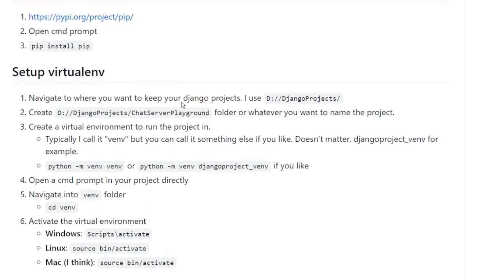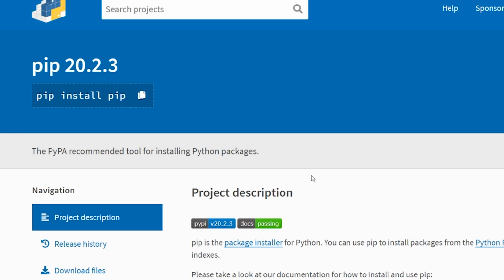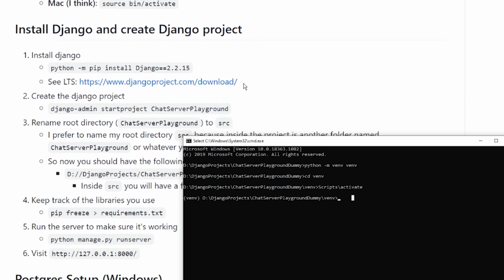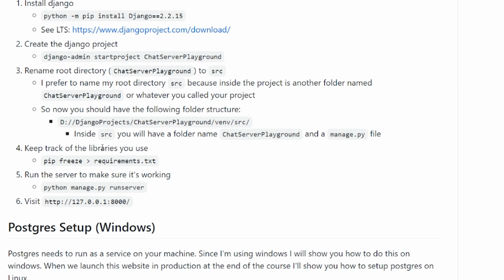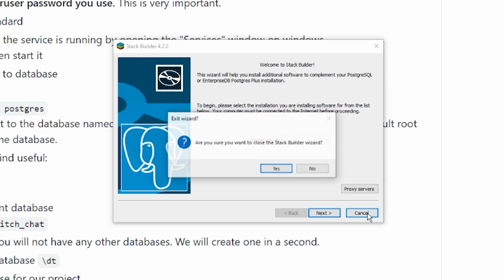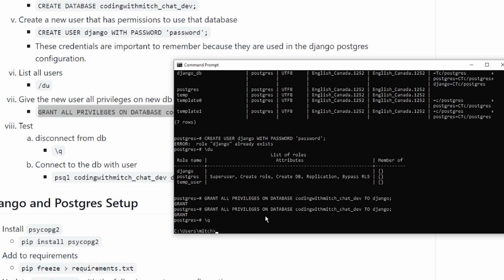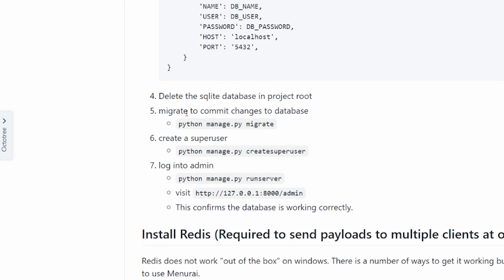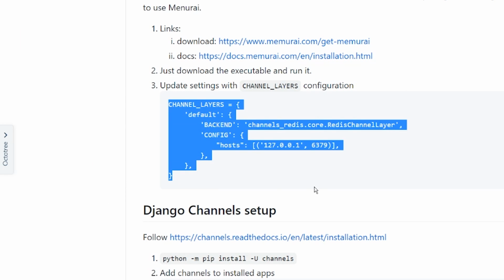Project Setup - Django, Postgres, Virtualenv, Redis